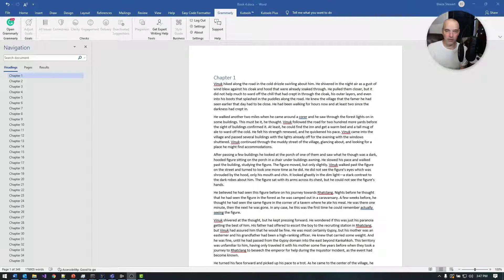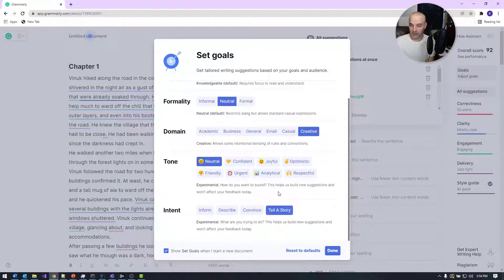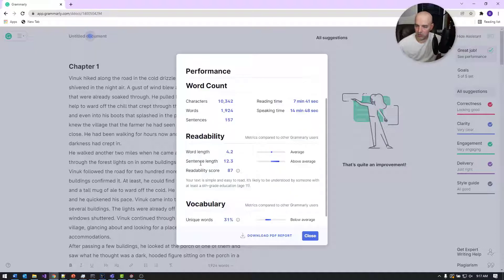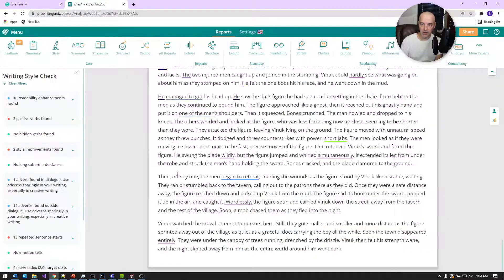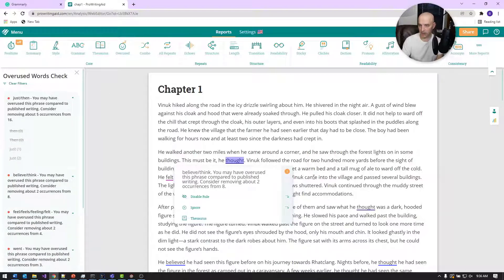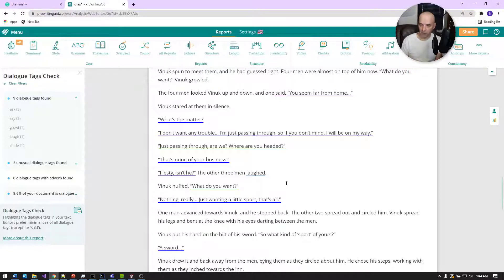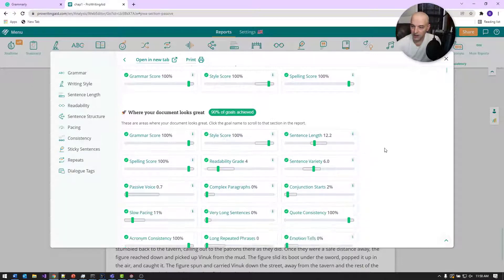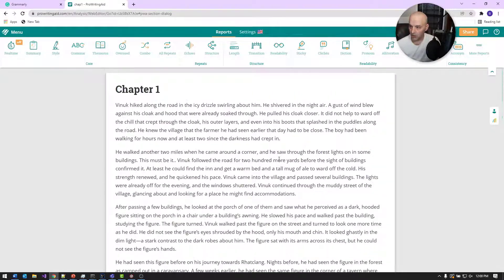An Author's Take on Grammarly vs. ProWritingAid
Grammarly and ProWritingAid are tools used by authors to help edit and proofread their work. A common question one may ask is, "Which one is better?" The answer to that question is not that simple. In this video, we'll take a look at both of these tools and see the strengths and weaknesses of each, and use that make a final judgement as to which one is the best... the answer may surprise you!

00:00 -- Introduction
00:24 -- My Sample Document
02:03 -- Grammarly Dashboard and Setting Goals
03:24 -- Editing with Grammarly
05:43 -- Grammarly Summary Report
07:34 -- Editing with ProWritingAid
08:18 -- ProWritingAid Grammar Checker
08:37 -- ProWritingAid Style Checker
11:07 -- ProWritingAid Overused Words
12:21 -- ProWritingAid Overused Dialog Tags
14:26 -- ProWritingAid Sensory Report
16:36 -- ProWritingAid Report
19:35 -- Grammarly vs ProWritingAid: Stengths and Weaknesses